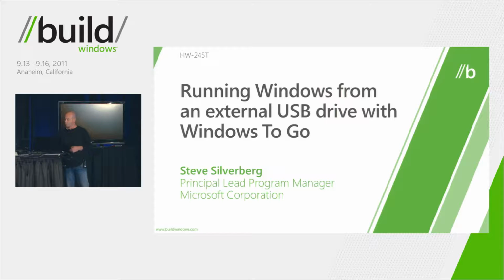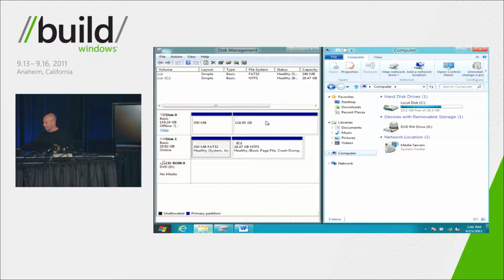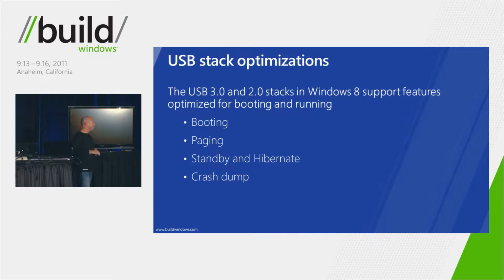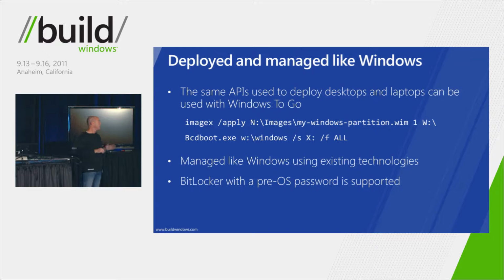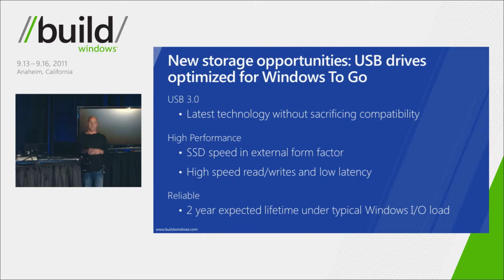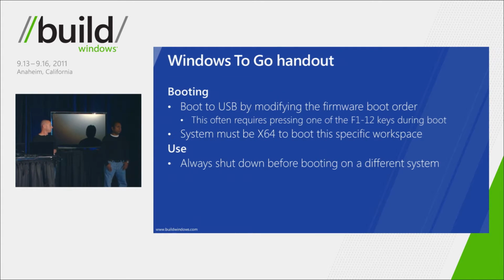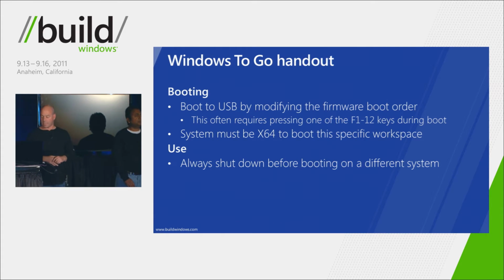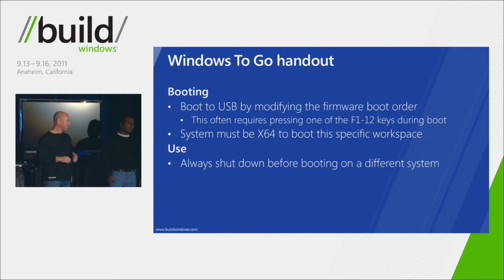Running Windows from an external USB drive with Windows To Go